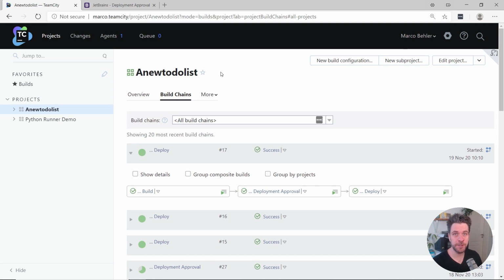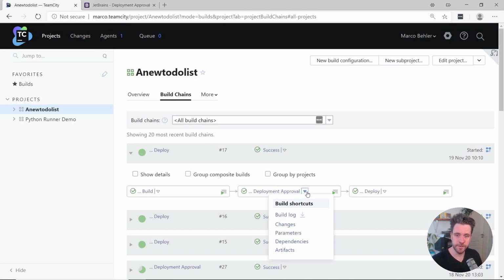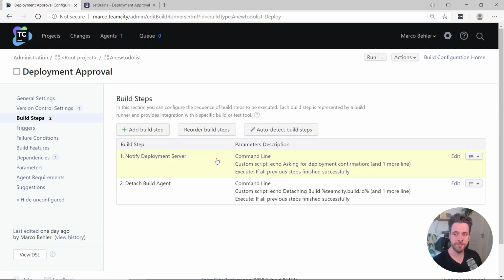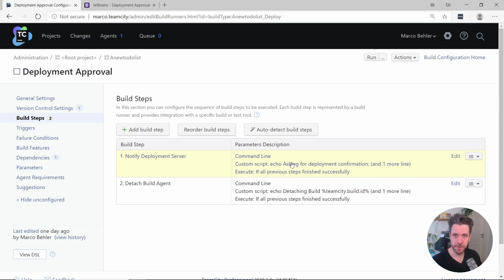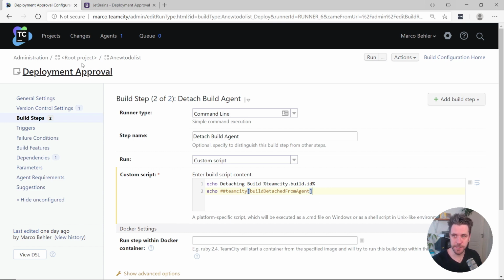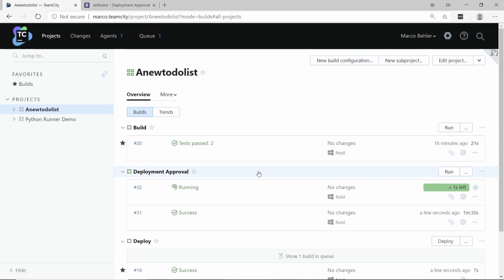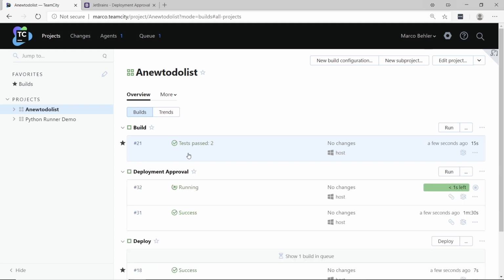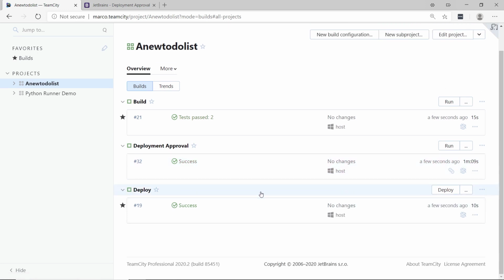New in TeamCity 2020.2: Agentless Build Steps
Do your CI/CD pipelines rely on external services, tying up your build agents as they wait for external jobs to finish? Or even worse, do they run in AWS or another cloud, and not only waste your time but also burn your money?

Then you’re going to love agentless build steps in TeamCity 2020.2!

Your builds can now execute their final steps in agentless mode, releasing the build agents and allowing them to run other queued tasks. TeamCity displays agentless build steps as standard builds and will enable you to track their status, browse their logs, and view their history.